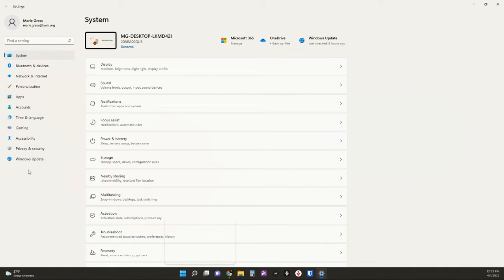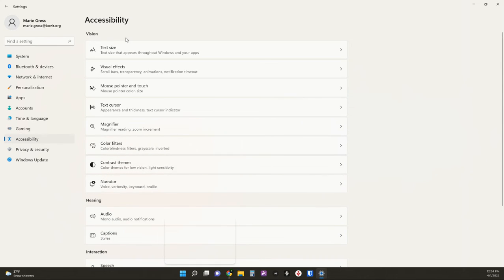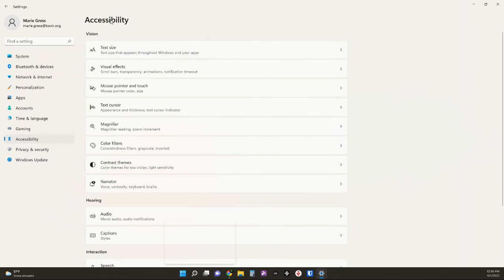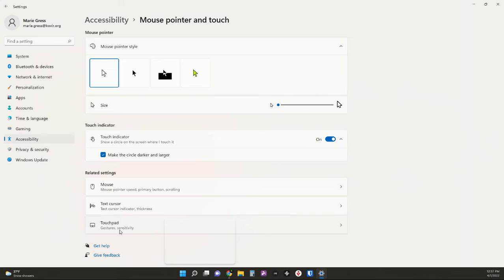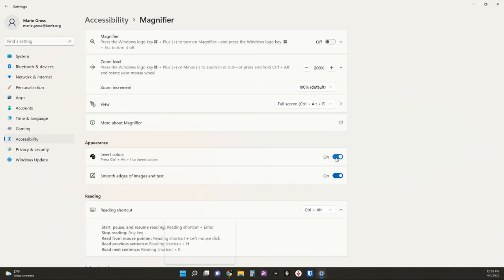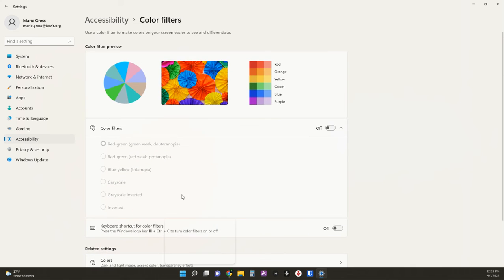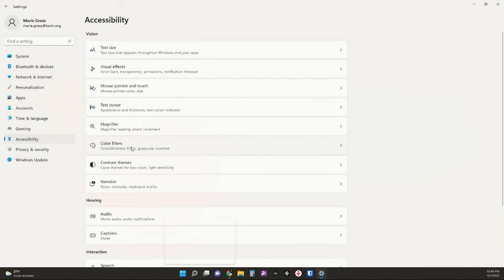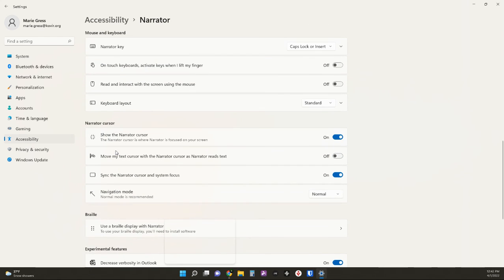Vision Accessibility Settings on a Windows Computer